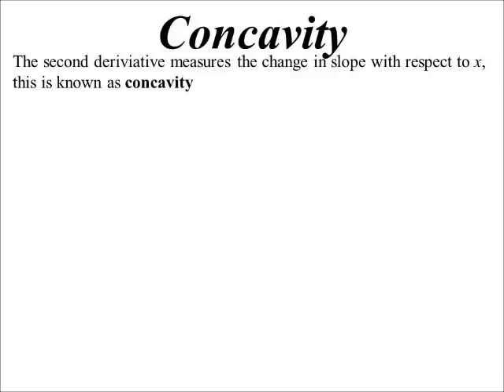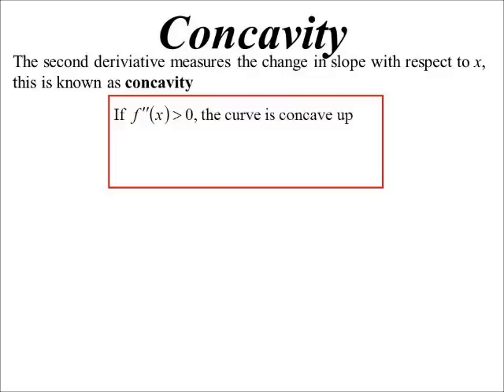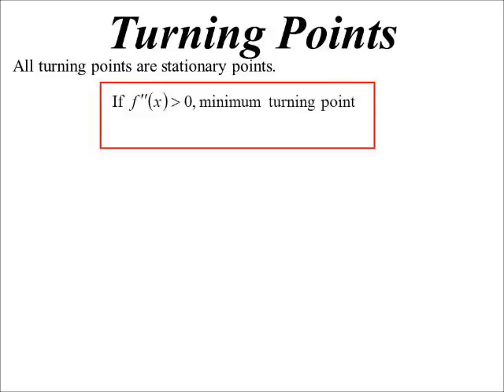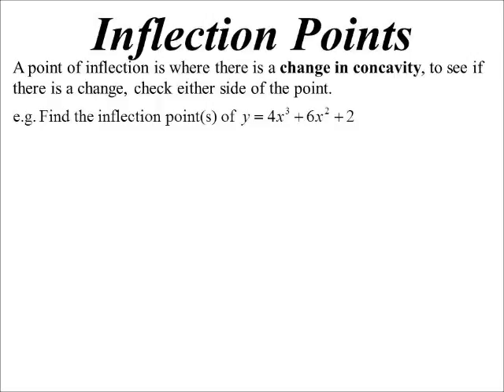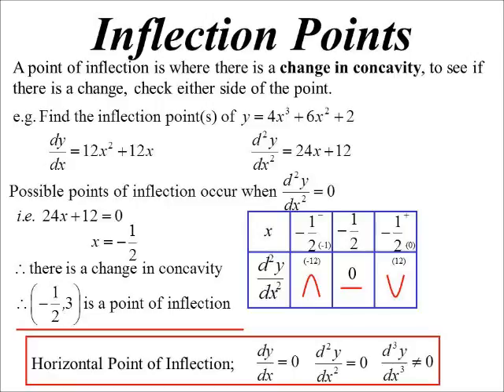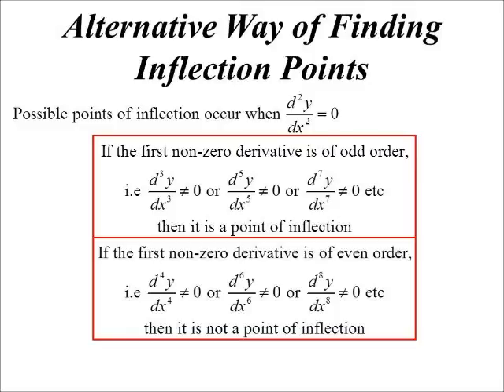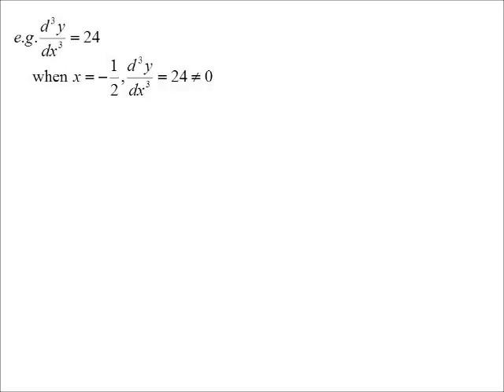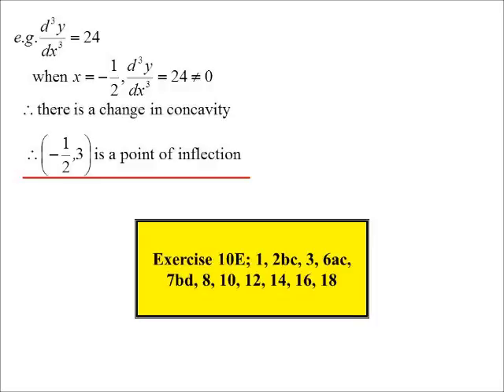11X1 T12 04 concavity 2016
Using the second derivative to investigate the curvature of  a function.